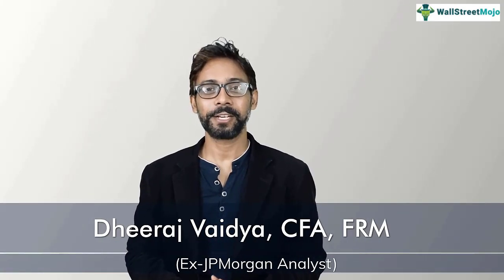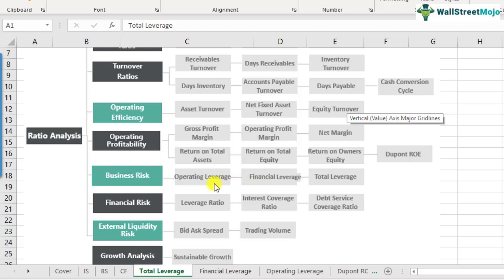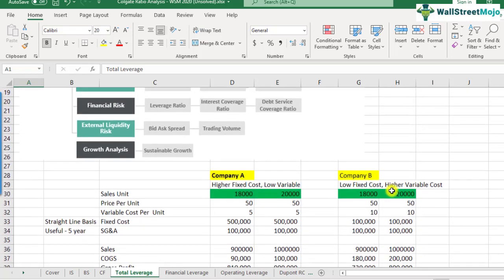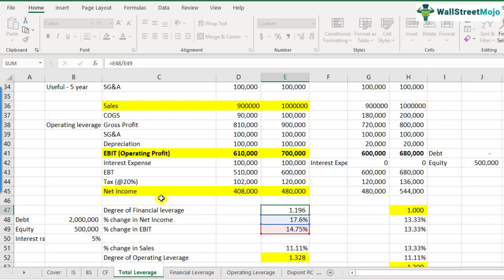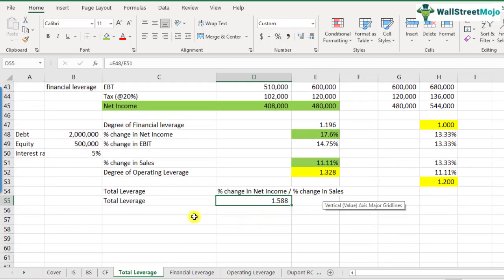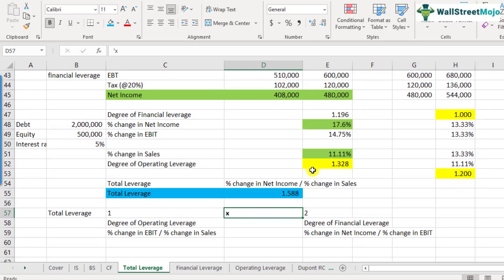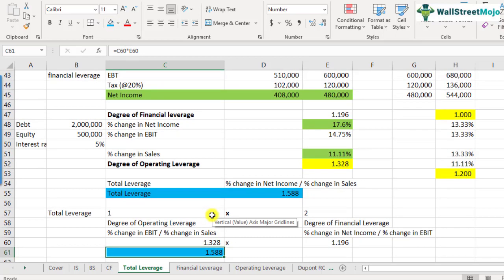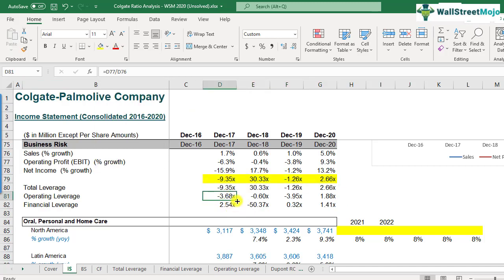Total Leverage - Meaning, Formula, Calculation & Interpretations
This Total Leverage tutorial covers everything there is to know about Total Leverage, including what it means, how to calculate it, and how to interpret the results. We will also demonstrate how to compute Total Leverage in Excel using the Colgate Case Study.

What is Total Leverage?
The percentage change in Net profit compared to Sales is known as Total Leverage. Total Leverage is a metric that determines how sensitive Net Income is to changes in Sales.

Formula
Total Leverage Formula = % change in Net Profit / % change in Sales
= Operating Leverage x Financial Leverage

Interpretation
- More sensitivity could be due to higher Operating Leverage (higher fixed costs) and Financial Leverage (higher debt).
- To determine total leverage, 3-10 years of data should be used.